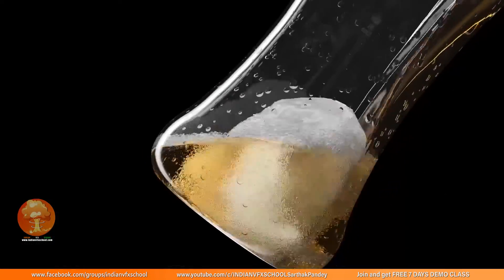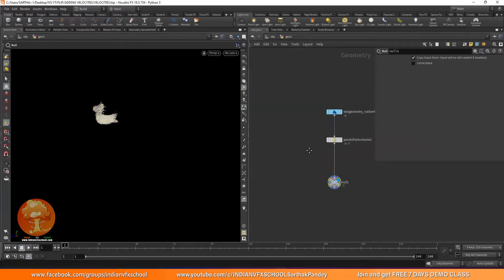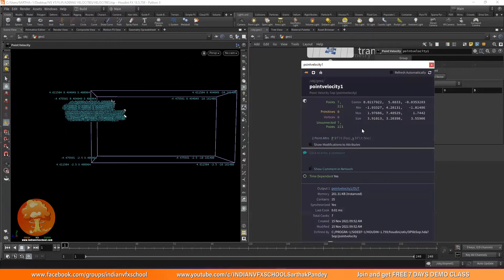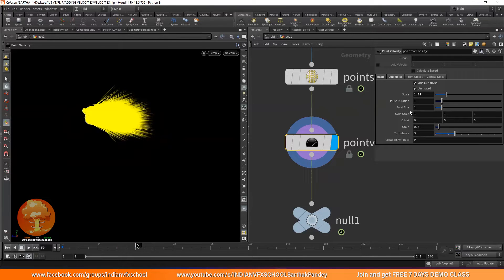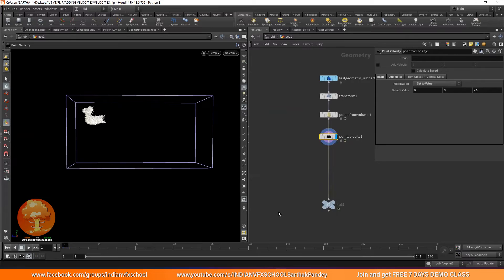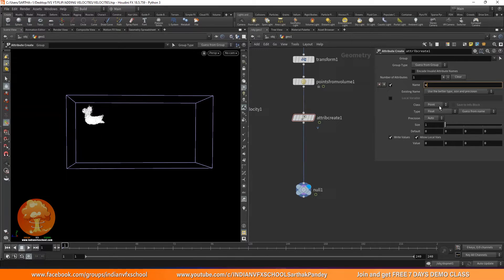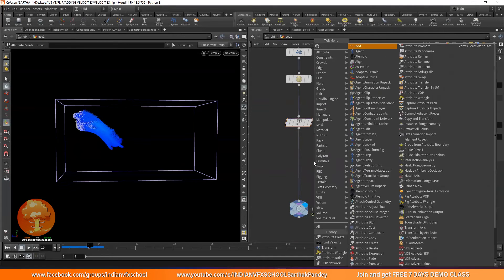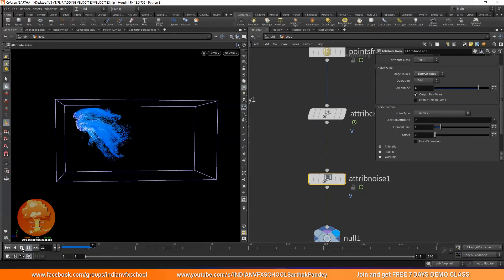Houdini Basic Flip 002 - Adding Velocities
In this tutorial we are going to see how we can add velocities to our FLIP particles that we made in the last chapter.